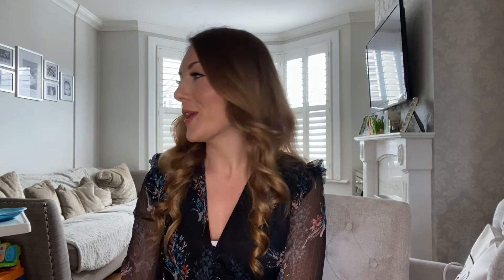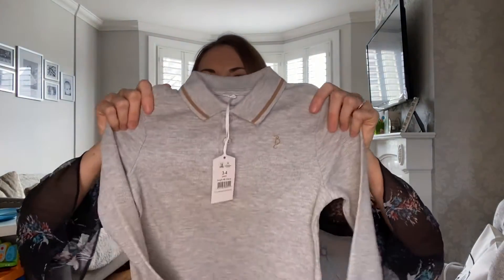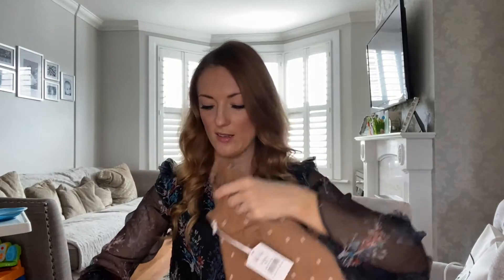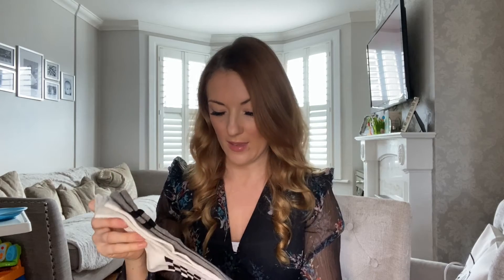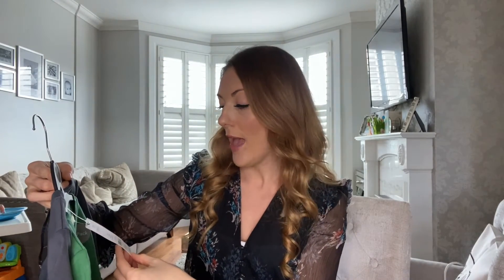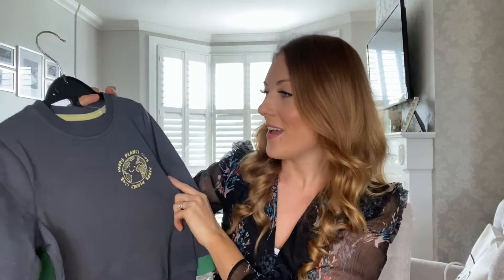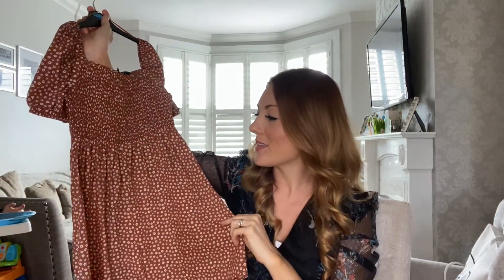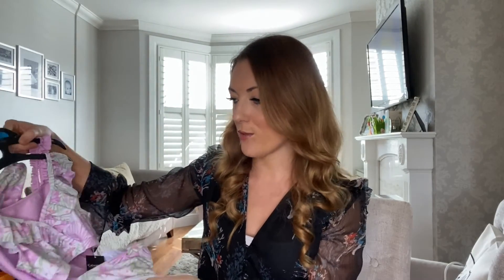GEORGE ASDA KIDS HAUL SS21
Hello!

My name is Dannielle, I'm a Wife and I'm a mummy to a 2  & 1/2 year old little boy named Leo.

As well as sharing lots of fashion, beauty and lifestyle, I enjoy sharing many aspects of my Motherhood Journey, such as toddler activities, keeping on top of things at home and family cooking.

Two piece polo shirt set (Billie faiers range) ;

Two piece set (Billie faiers range)

Two sweaters set;

Socks;

Dress;

Swimwear set;

Any music used is from a paid for subscription service called Epidemic sounds.